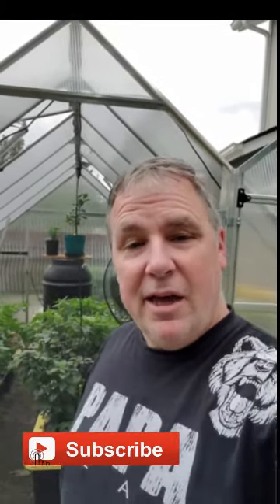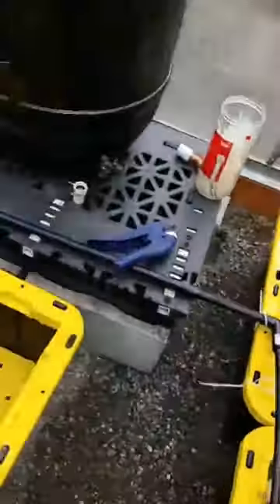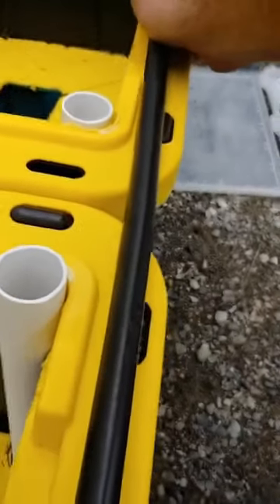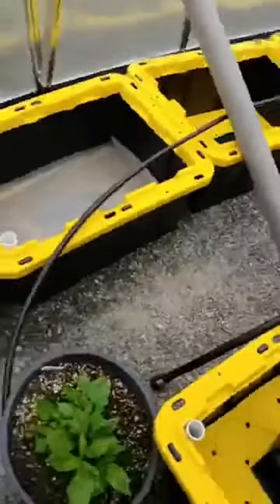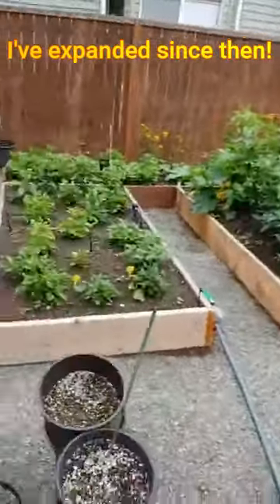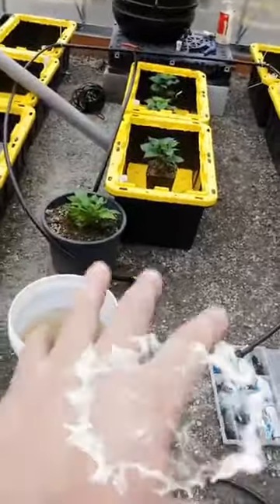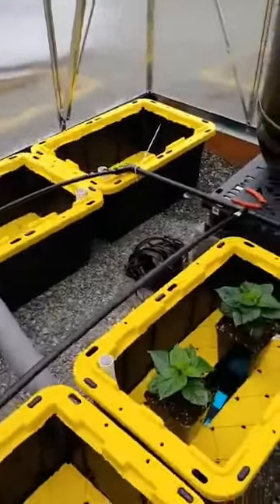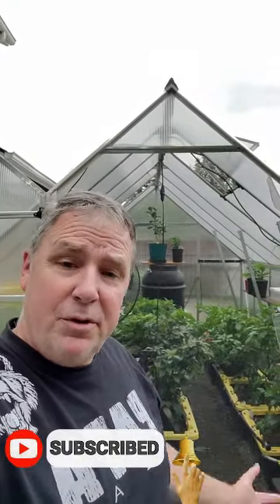DIY Greenhouse Container and Irrigation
Hello Folks! I finally found the video on installing my DIY containers, and irrigation. It make watering the containers from the bottom a breeze! Also having now 3 barrels in the greenhouse aids in regulating the heat. In the Winter time I add 55 gallon aquarium heaters to generate heat throughout the winter months. The irrigation parts can be found at Home Depot, Lowes, or any local box store.

- The black pipe is 1/2" irrigation tubing found in your plumming/irrigation sections. I prefer the "gator grip" slip on connectors for this application

- Make sure your 1/8 inch micro irrigation fittings have lances to penetrate the 1/2 inch irrigation tubinhg

- Standard 3/4" schedule 40 pipe with a hose adaptor glued on to the irrigation pipe. connectors are going to be relative to your setup.

-  Make sure your barrels have removable lids for ease of cleaning!